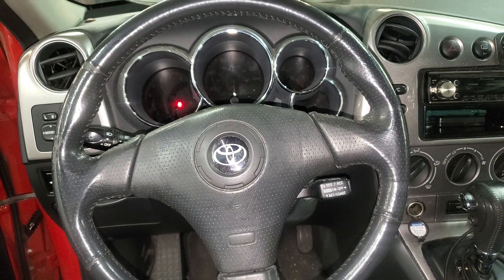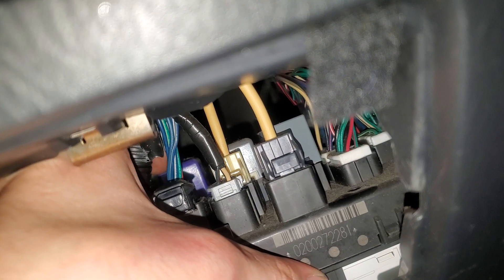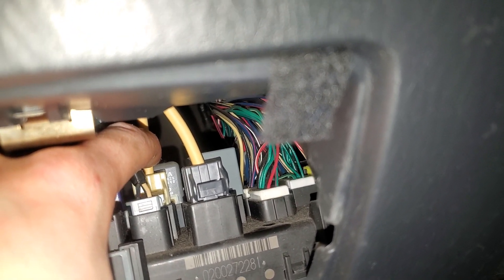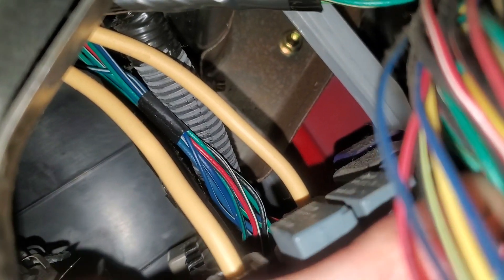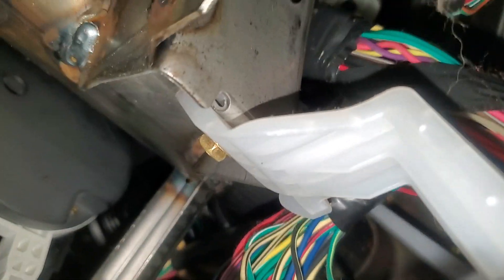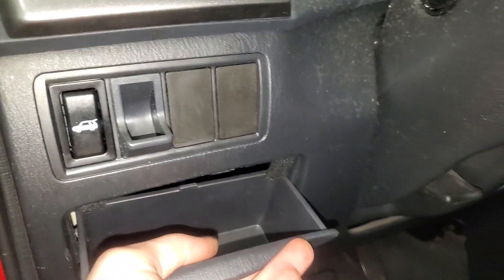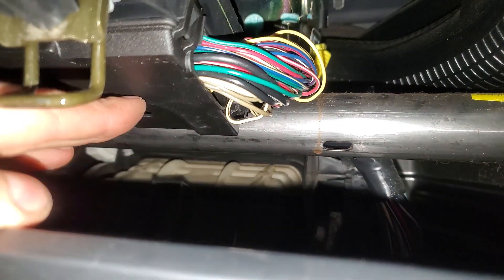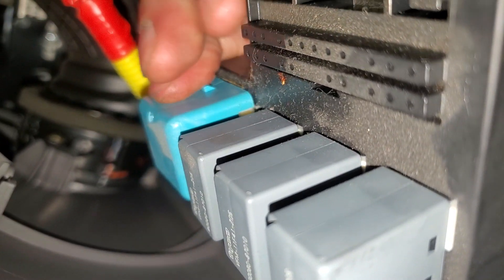2004 Toyota Matrix Hidden Relay Identification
I locate and identify the various relays not located for you in the owners manual or the fuse box diagrams